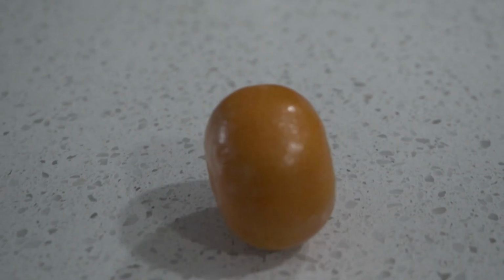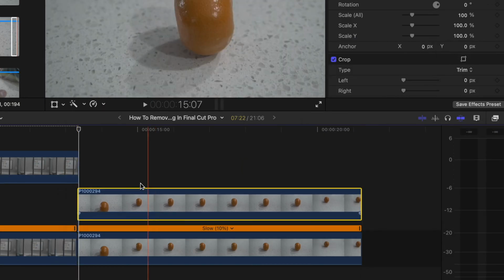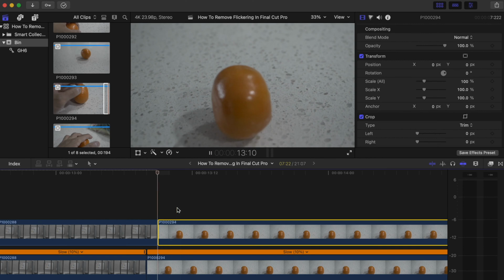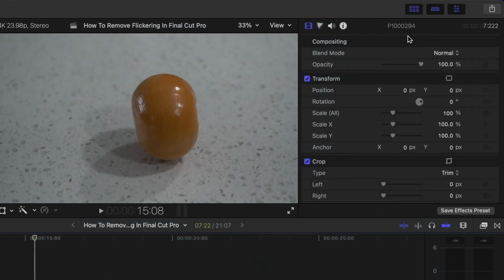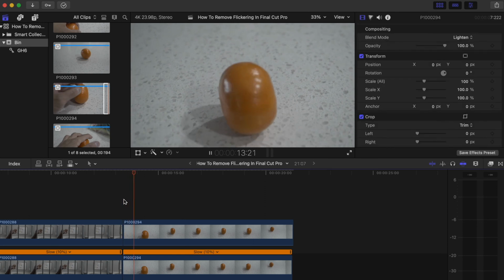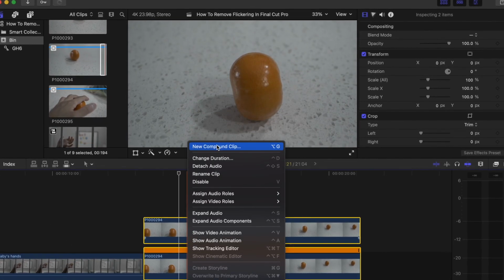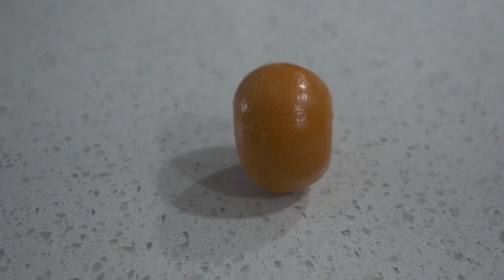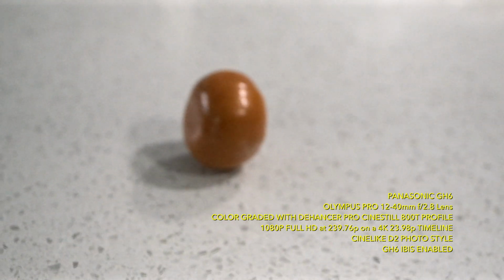How To REMOVE FLICKER In Your Videos Without A PLUGIN In FINAL CUT PRO?! - It's QUICK And EASY!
Happy Wednesday everyone! Have you ever experienced that head scratching flicker on your videos? And you're wondering how to remove it? But then you realized that you don't have a plugin in Final Cut Pro? Don't worry, I will show you how to do it in this video. It's quick and easy!

Enjoy this video tutorial!

TIMESTAMPS:
00:00 - Intro
00:15 - Why does a video flicker?
00:59 - How do you remove it?
01:57 - Outro

- Here you’ll find recommended products that I love and use on a daily basis and products that are not just for YouTube and filming weddings.

Olympus 12-40mm f2.8 PRO Lens
Adorama US:
Amazon Canada
Amazon US

Amazon Canada
Amazon US

Panasonic G9
Adorama US:
Amazon Canada
Amazon US

SONY ZV-1:
Adorama US:
Amazon Canada
Amazon US

Amazon Canada
Amazon US - with Knox Gear Clip-On Lavalier Microphone

Rode PSA1 Studio Boom Arm
Adorama US:
Amazon Canada
Amazon US

Thronmax S2 with Integrated XLR cable
Adorama US:
Amazon US

Electro-Voice RE27N/D

Rode Podmic
Adorama US:
Amazon Canada
Amazon US

My Color Grading App!

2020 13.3" M1 MacBook Air
Adorama US:
(Alternative - 7 Core GPU with 512GB SSD)
2017 27" Intel iMac